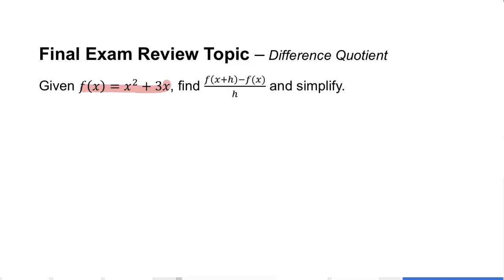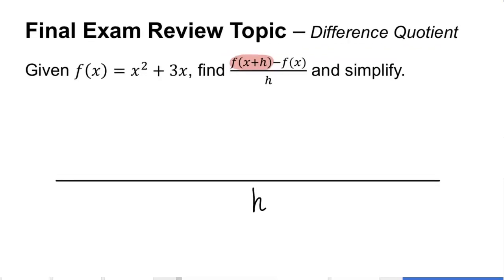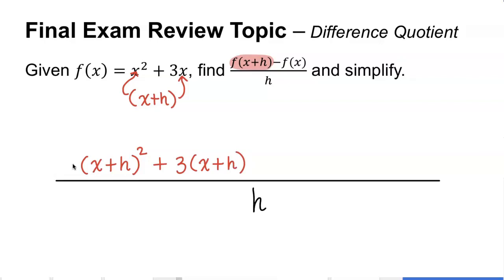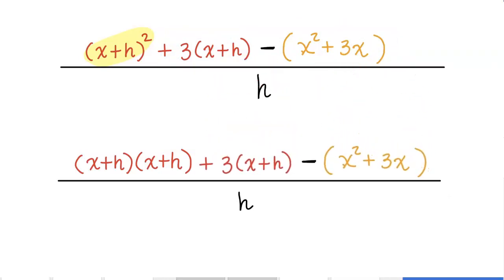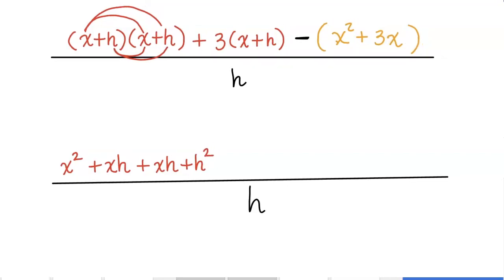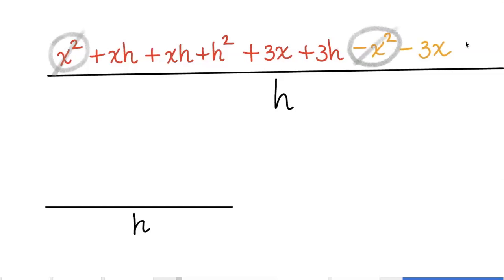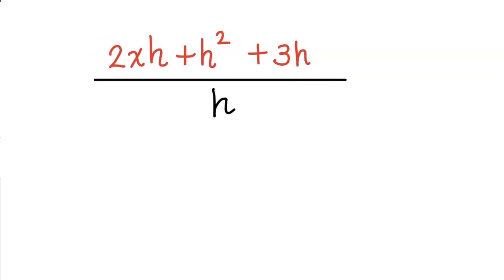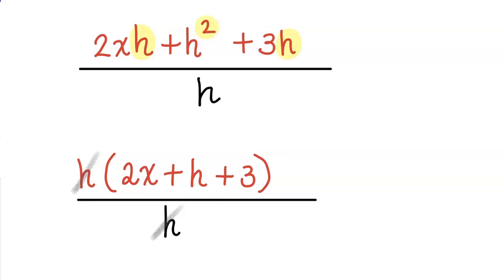NOL MTH 161 (Module 4) Review Topic 4 - Difference Quotient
Given f(x)=x^2+3x, find (f(x+h)-f(x))/h and simpify.